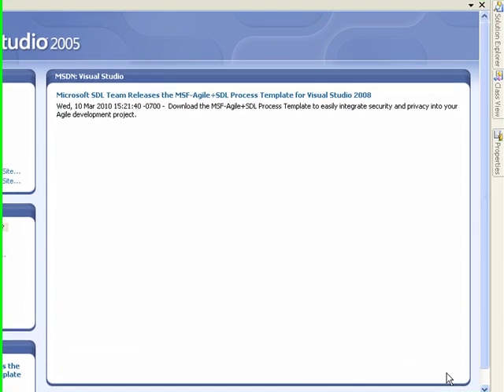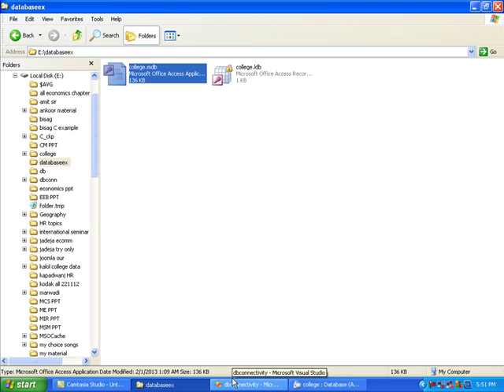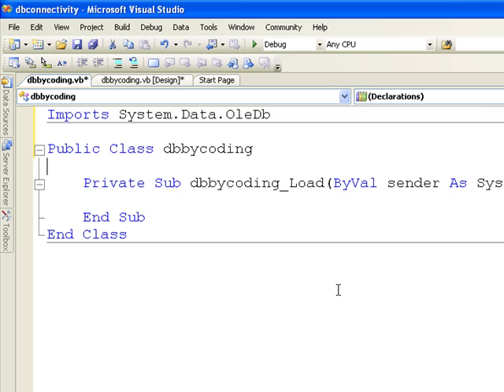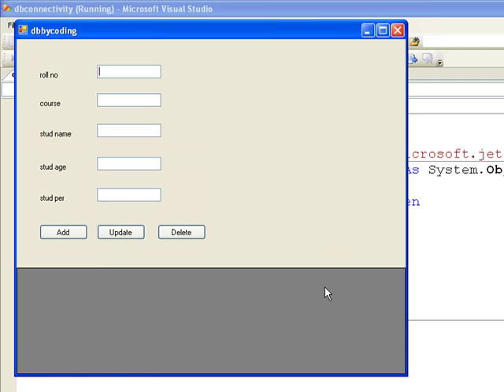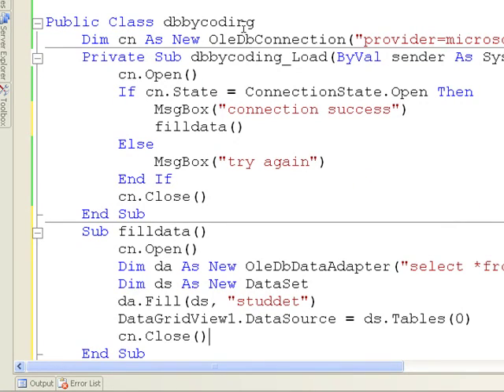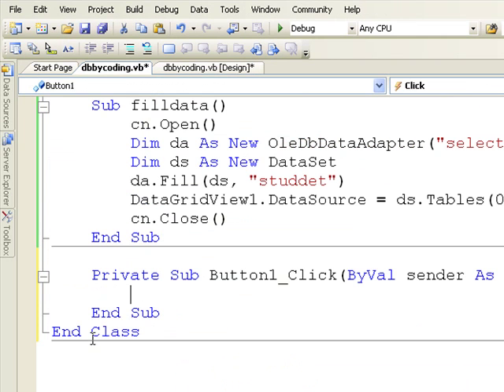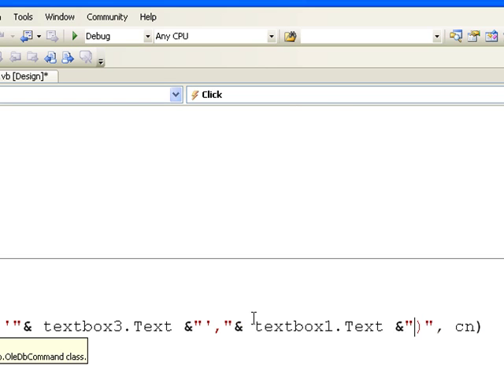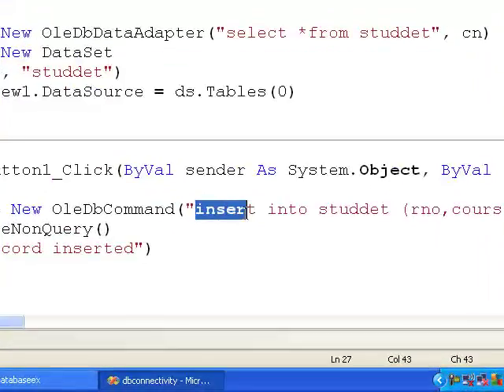Learn through abhijeet(vb.net-msaccess by coding)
This video explain how to connect Ms-Access with vb.net using ADO.NET objects , and how to insert new record in table using coding method